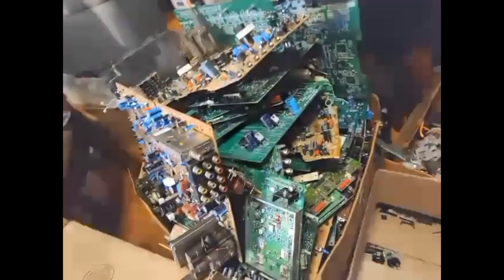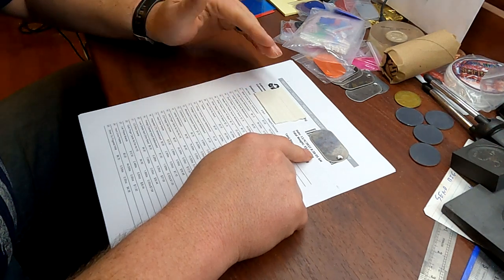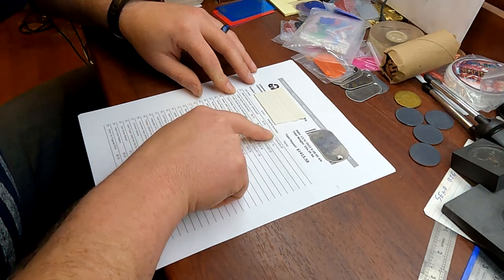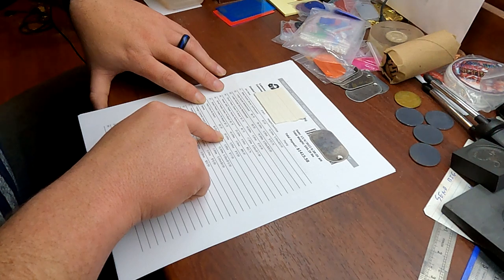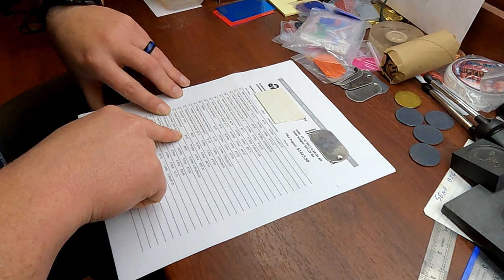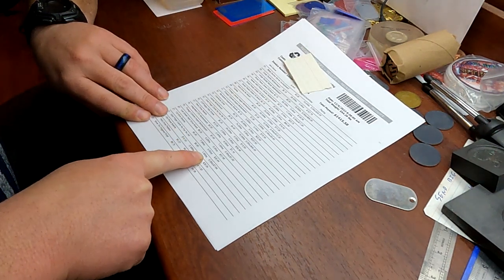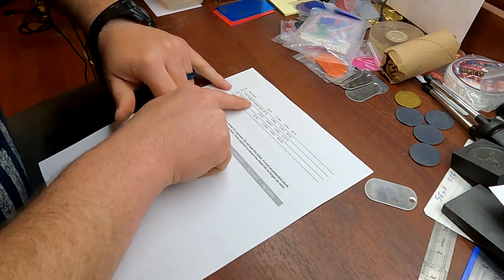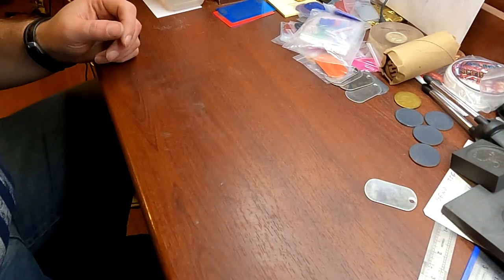First e-waste trip to @boardsort @ewastemike7700 @sharkscrapper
First e-waste trip to  @boardsort9914   @ewastemike7700   @sharkscrapper  These guys have helped me in learning the ewaste rules and how to's! Super guys!